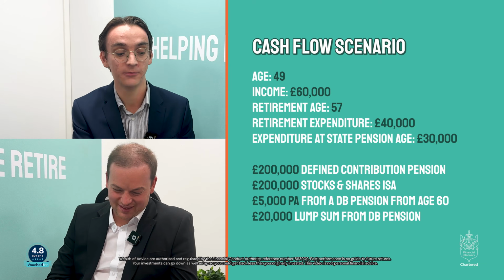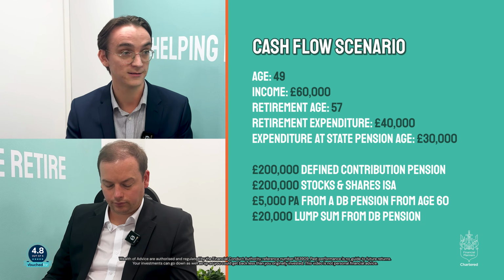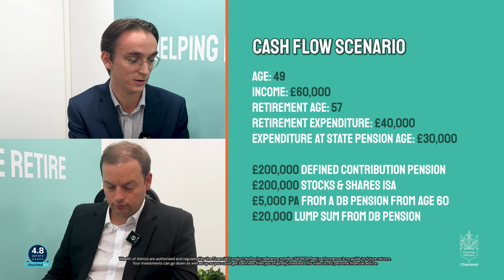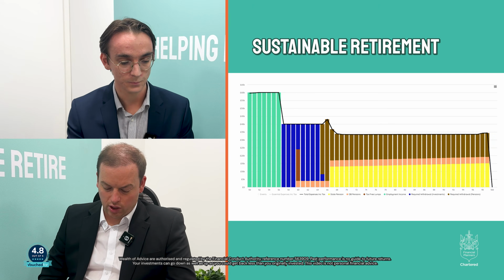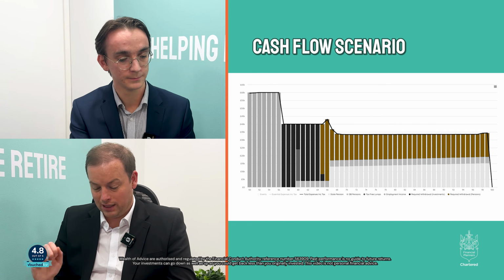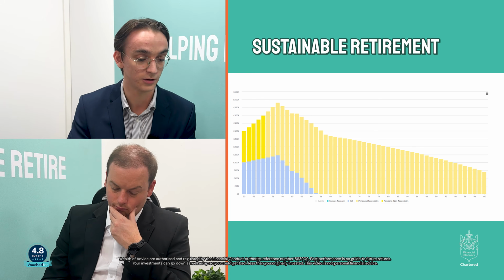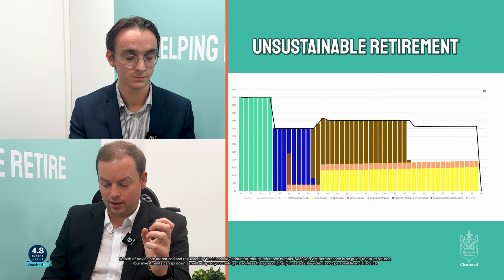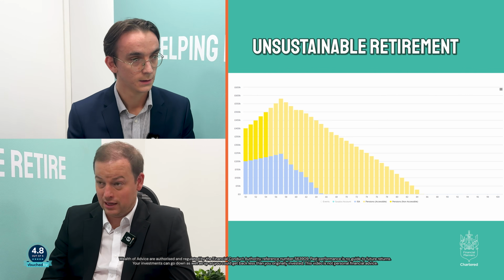19: Mastering Cash Flow Modelling: Your Roadmap to a Confident Retirement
In this episode of Retire Well, Matthew and Joe dive deep into the power of cash flow modelling—a vital tool for building a confident and sustainable retirement plan.

💡 Whether you're approaching retirement or just starting to plan, this episode covers:

What cash flow modelling is and why it matters
How it helps visualise your financial future
Real-life scenarios and stress testing your retirement plan
Planning for big life events like moving abroad, gifting, or selling a business
The importance of flexibility and regular reviews
How to avoid common pitfalls and make informed decisions
From understanding your income needs to modeling different growth rates and life events, this episode is packed with insights to help you take control of your financial future.

👇 Got questions or want to share your thoughts? Drop them in the comments below!

Wealth of Advice are authorised and regulated by the Financial Conduct Authority, reference number 563909. Past performance is no guide to future returns. Your investments can go down as well as up, so you may get back less than you originally invested.